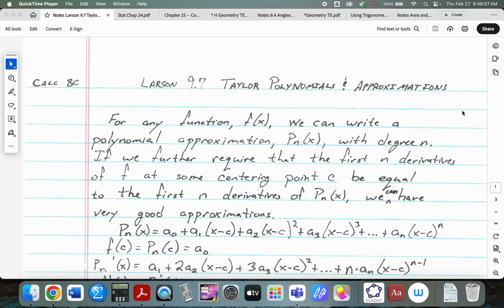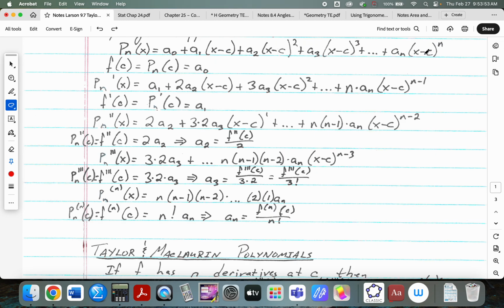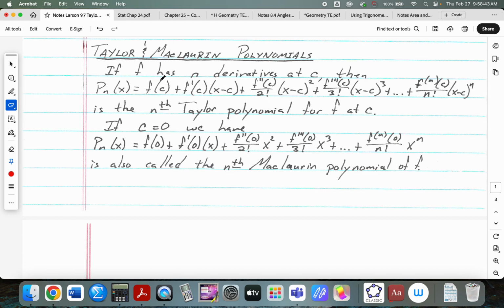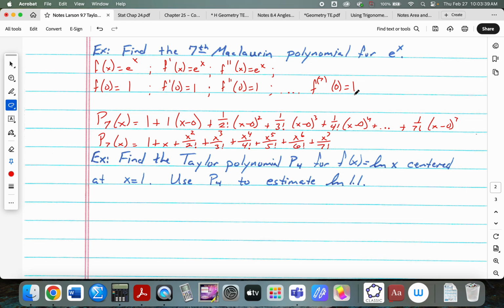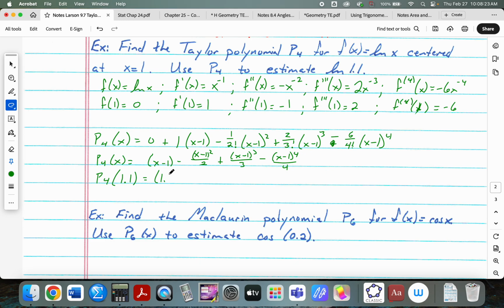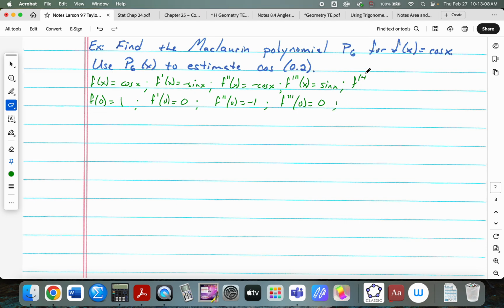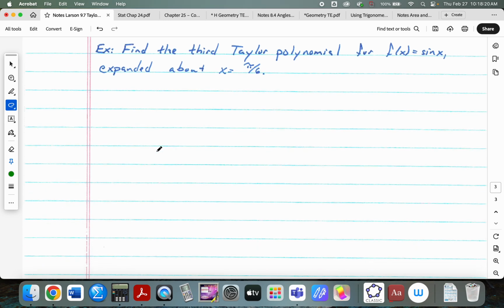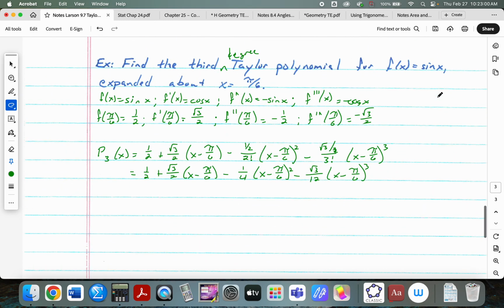Calc BC Feb 27